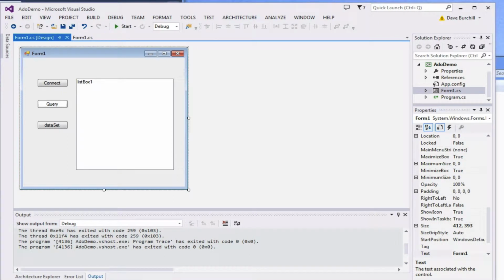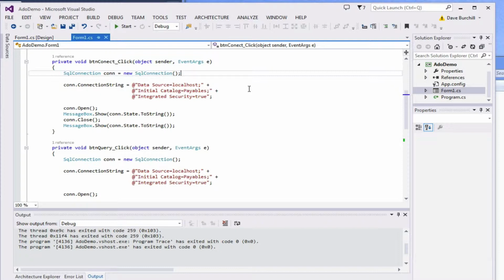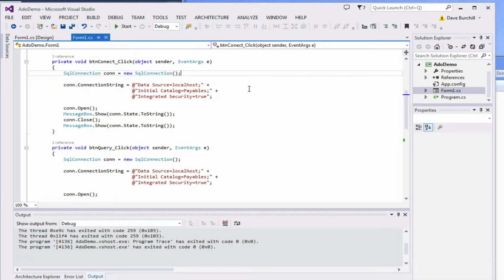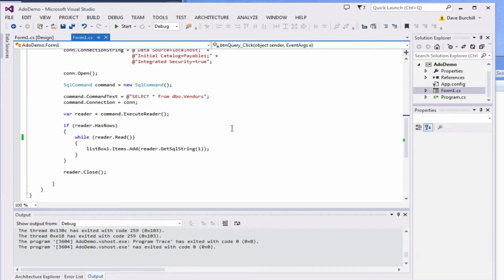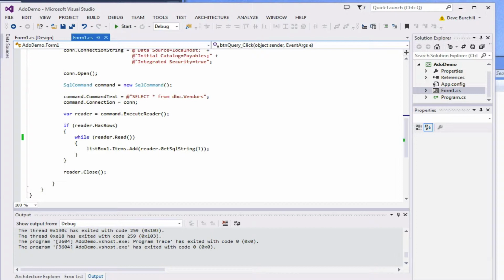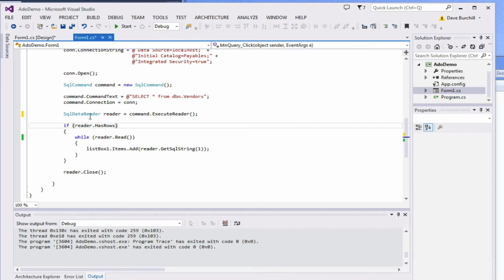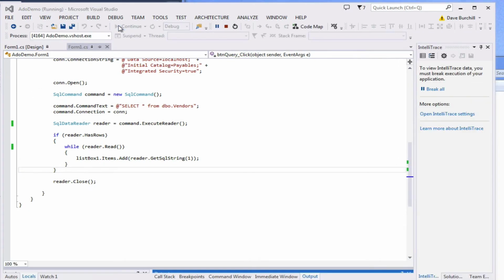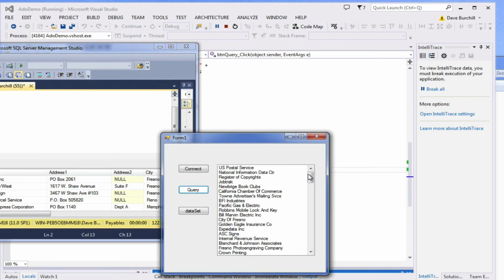ADO.NET intro demo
intro to some ADO.NET objects